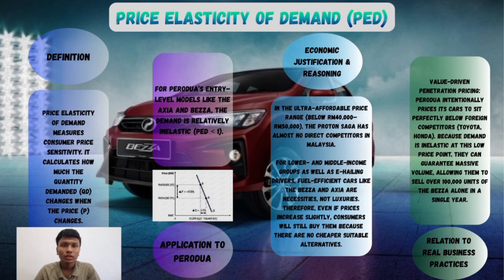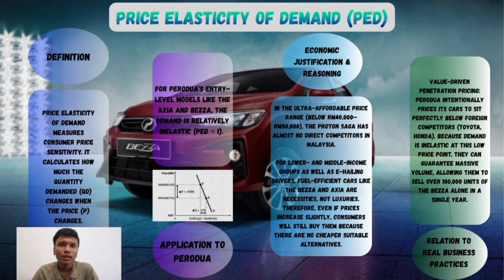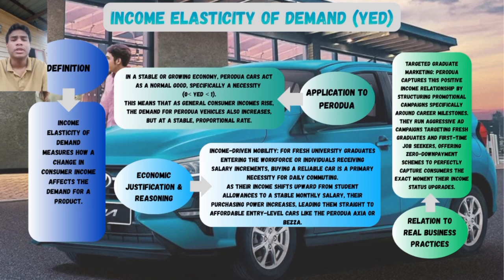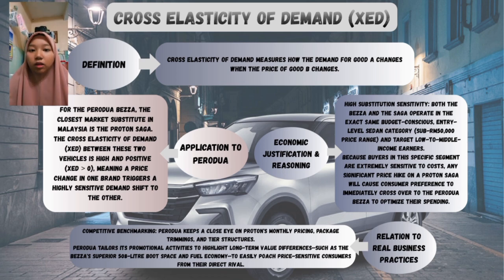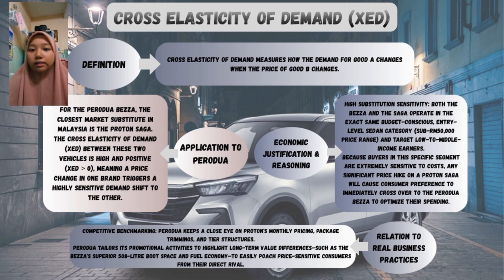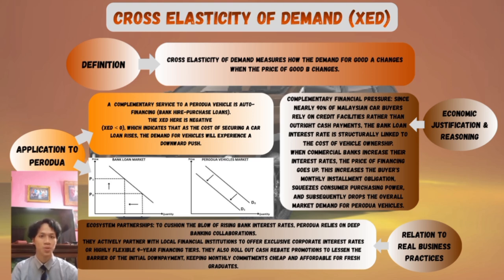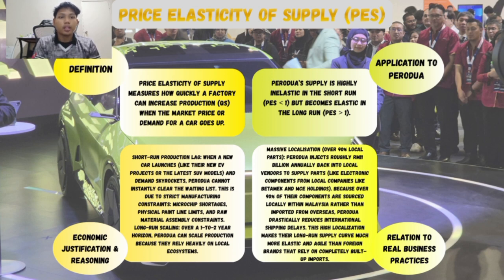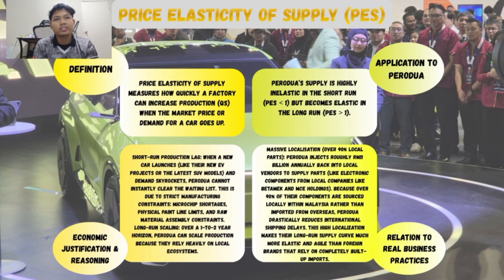PRESENTATION: ELASTICITY (PERODUA) |MICROECONOMIC